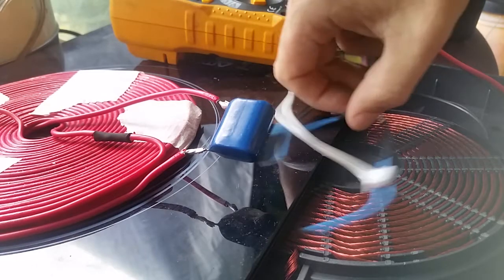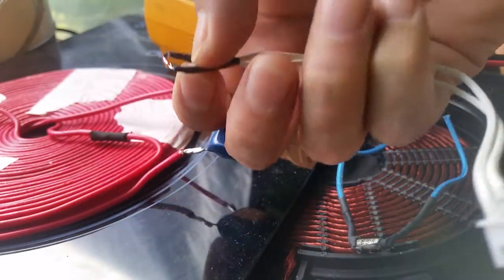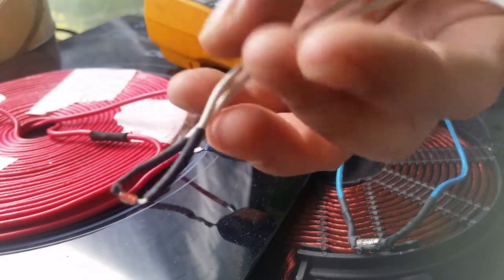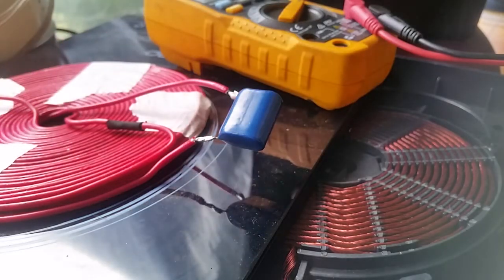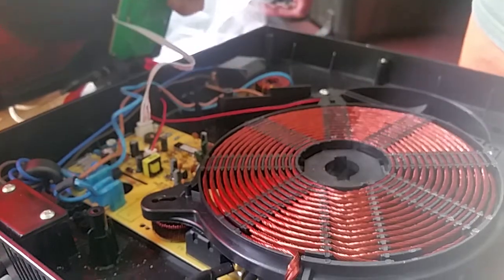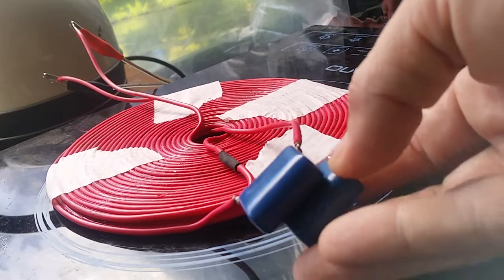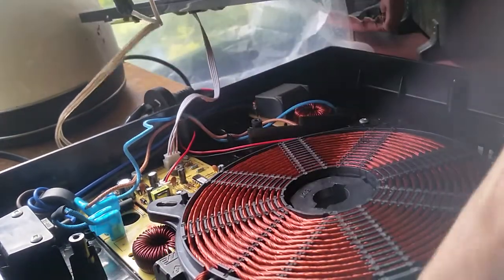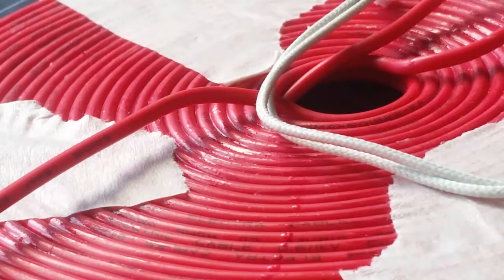Induction cooker modifications...beeper, thermal cut-out, & thermistor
talking about the sensors and how to circumvent them...starting trick with a pan of water...resonator tuning etc.